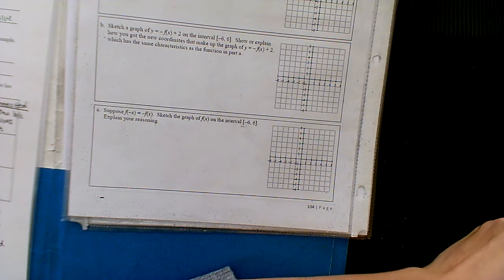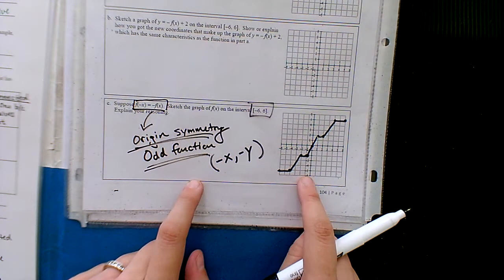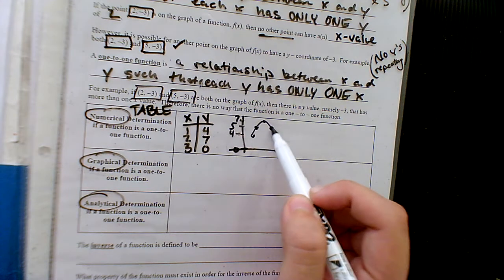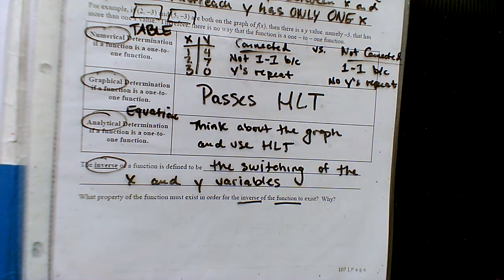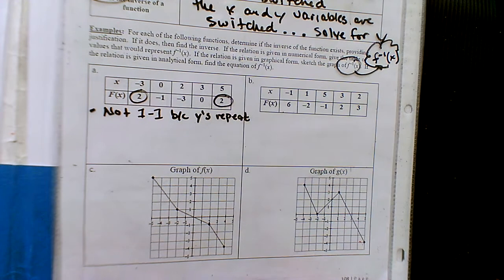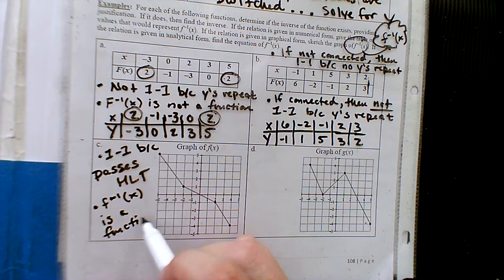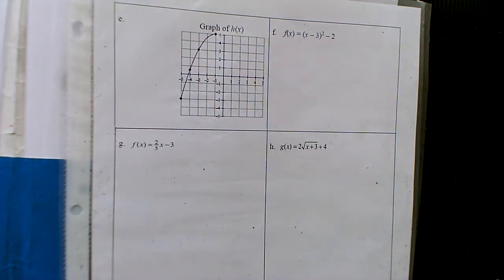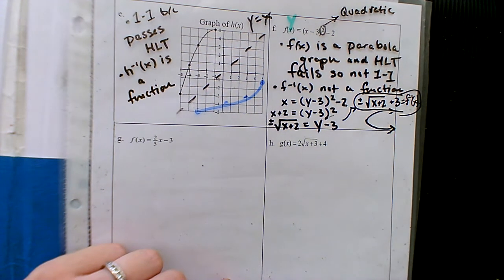Pg 107 109